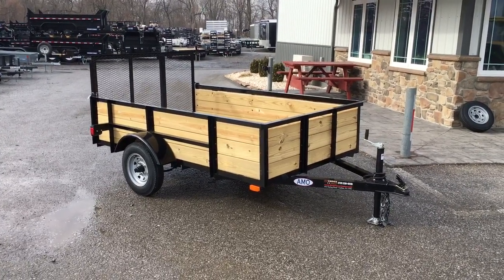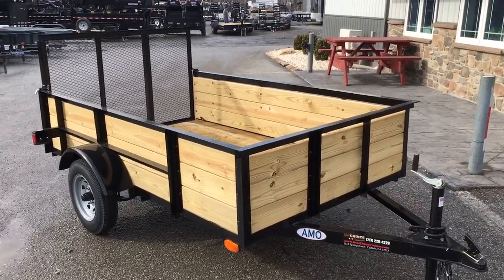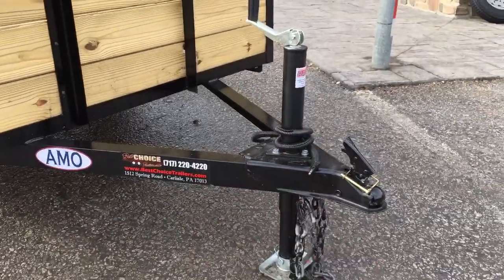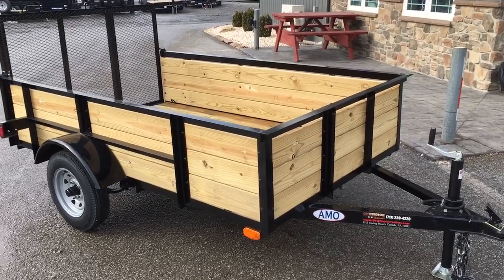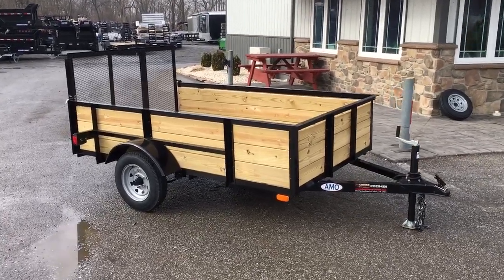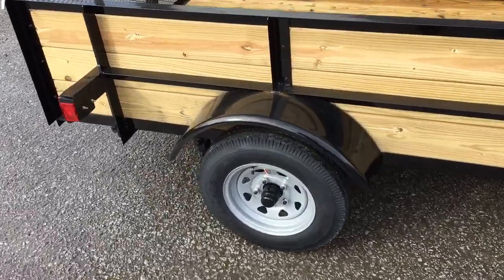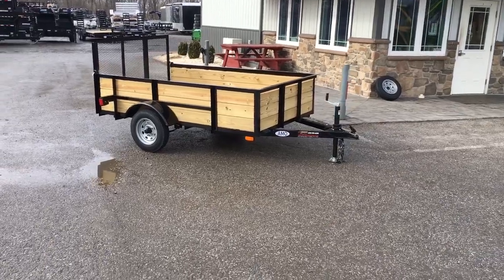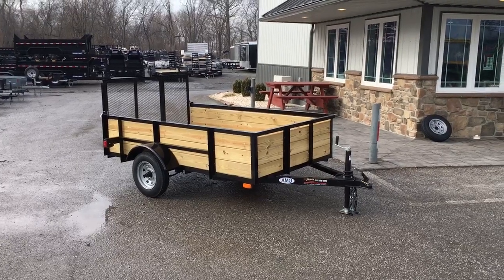AMO 3-Board High Side Utility Landscape Trailer 5x8' 2200# GVW A2580WG